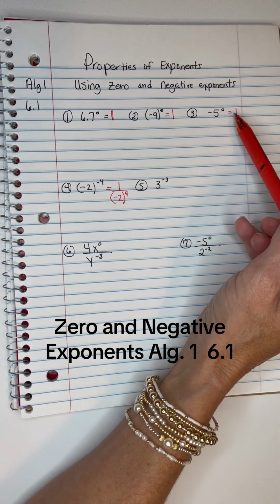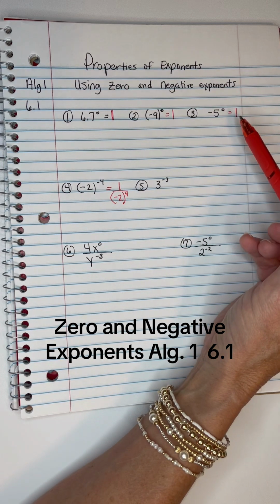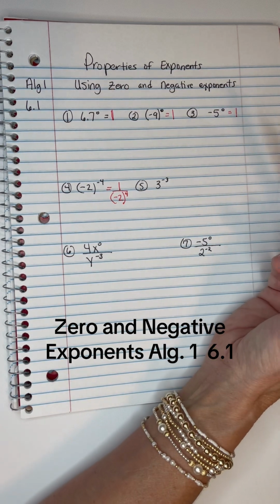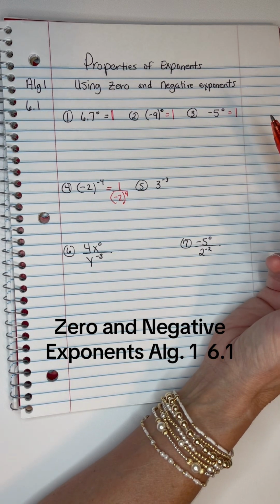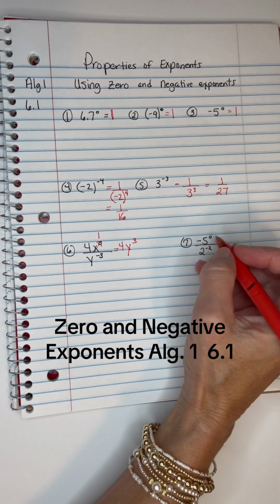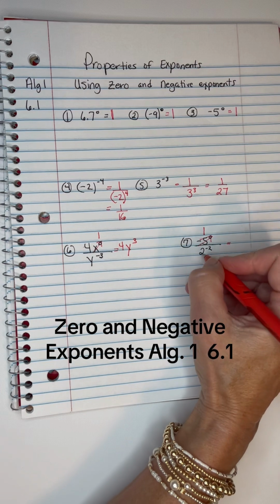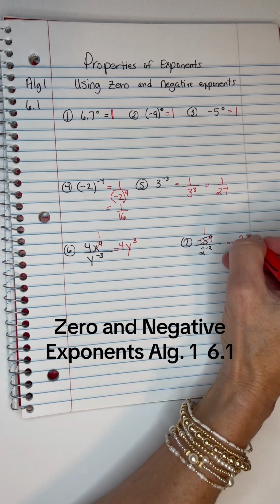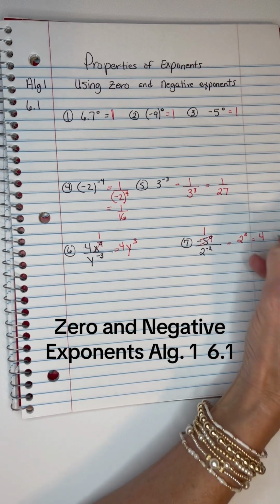Alg. 1 6.1 Zero and Negative Exponents